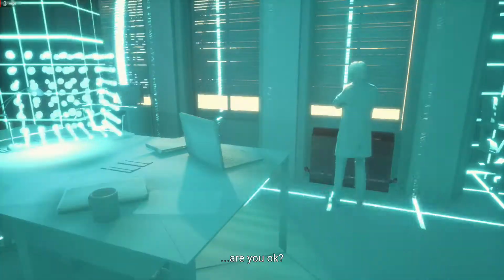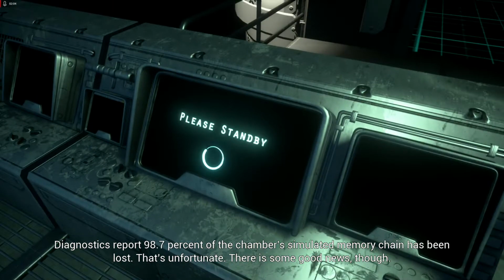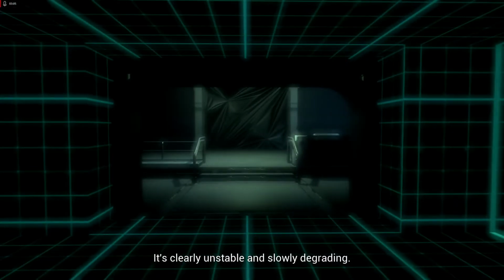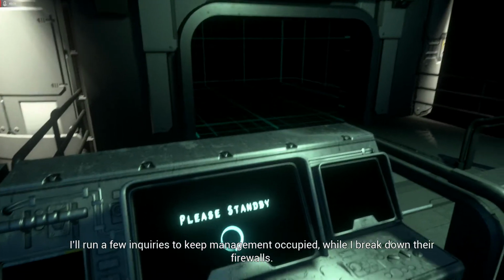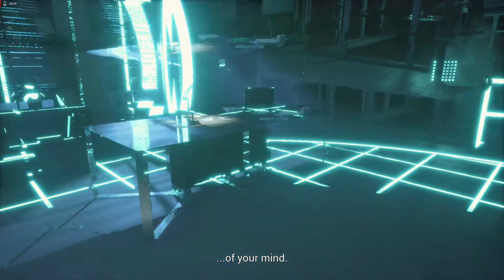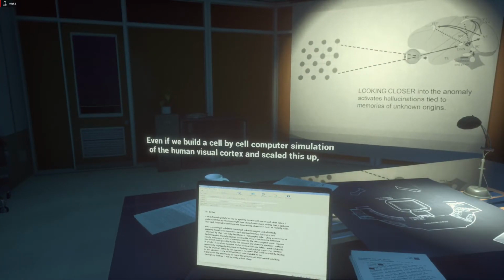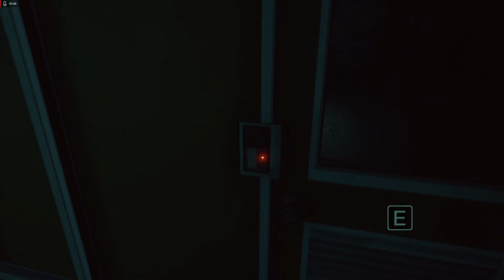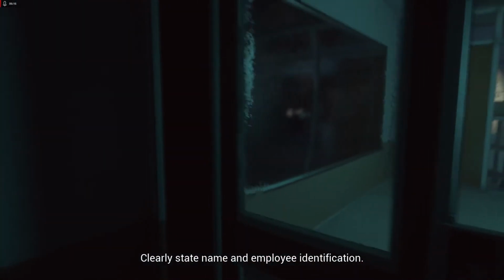Asemblance: Oversight. Начало игры.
Очнувшись, герой понимает, что попал в ловушку внутри экспериментальной машины, построенной для имитации воспоминаний. Он не помнит, почему вошёл в эту виртуальную среду, но голос искусственного интеллекта направляет его. Пытаясь сбежать, протагонист сталкивается с воспоминаниями из прошлого, которые, возможно, не хотел бы вспоминать.

Asemblance: Oversight продолжает исследование чертогов памяти. Игрок принимает на себя роль члена группы учёных и инженеров, которой поручено использовать секретную технологию, чтобы помочь в воссоздании человеческого разума.

Игра создана под впечатлением от сериалов «Сумеречная зона», «Секретные материалы» и «Чёрное зеркало» и предлагает свой взгляд на некоторые философские вопросы.